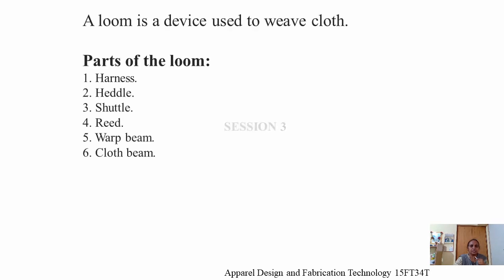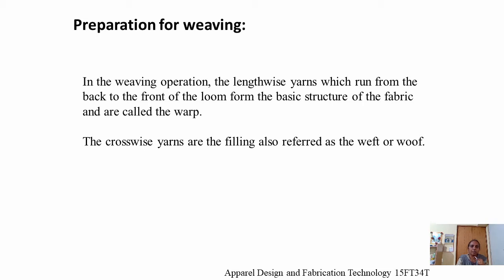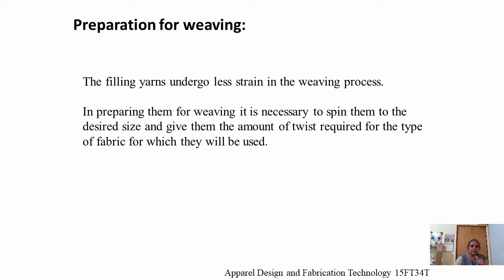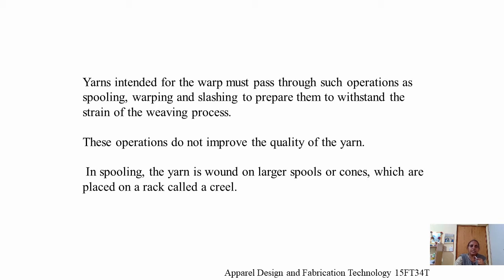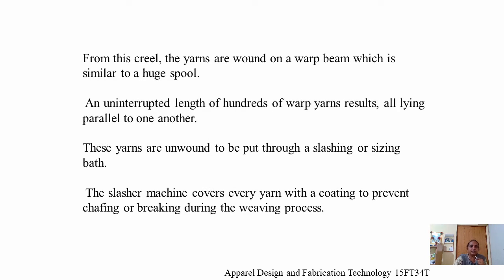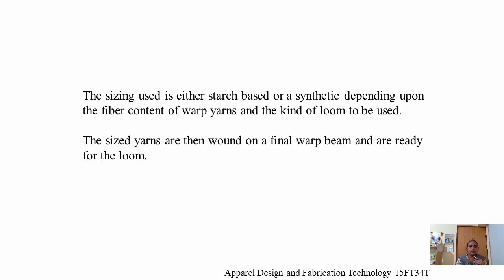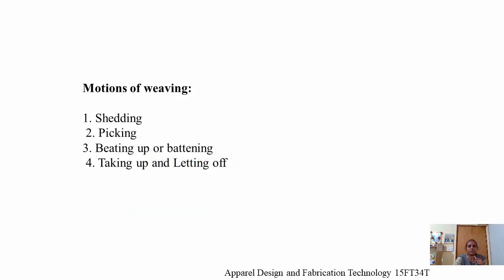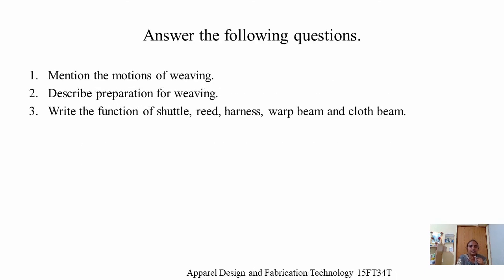ADFT 15FT34T U3 S3